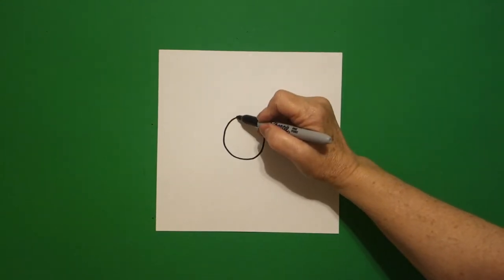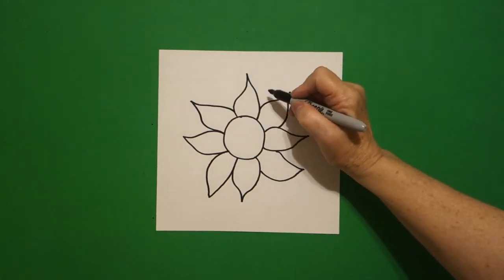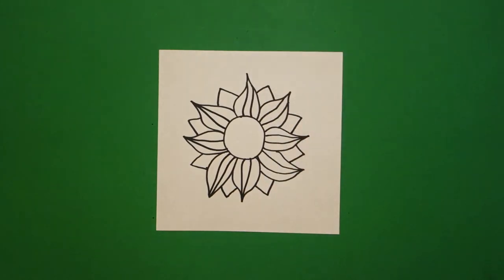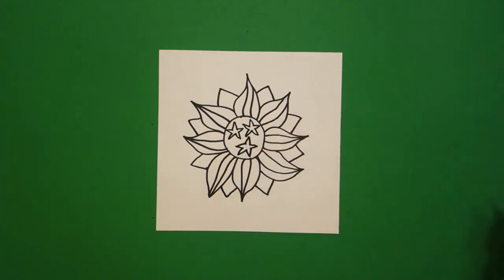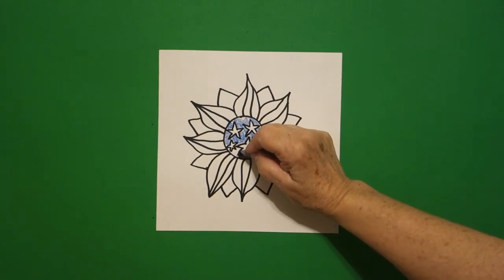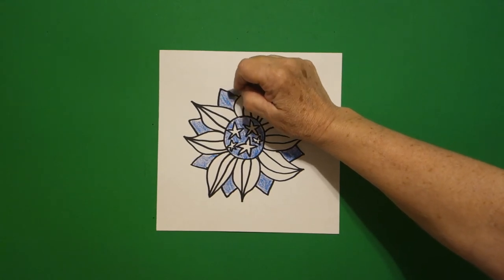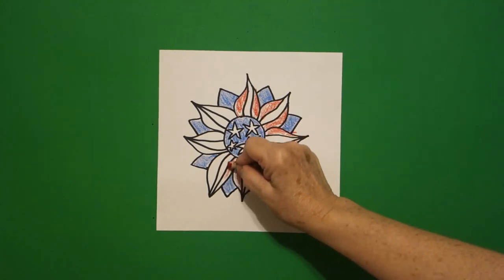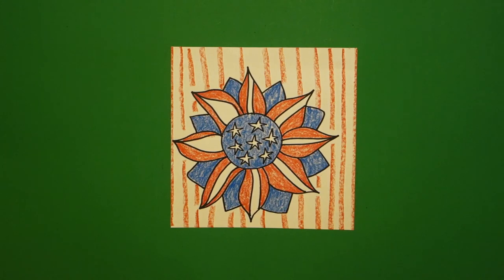Let's Draw a Red, White, & Blue Starburst!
Easy to follow directions, using right brain drawing techniques, showing how to draw a Red, White, & Blue Starburst.